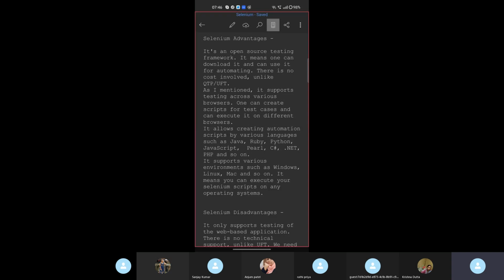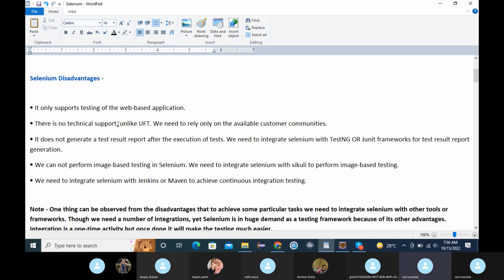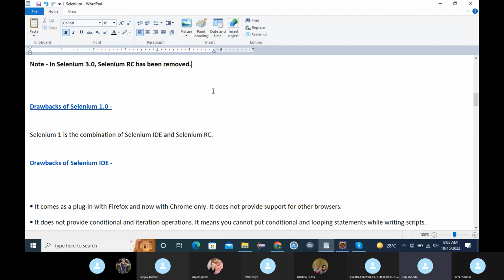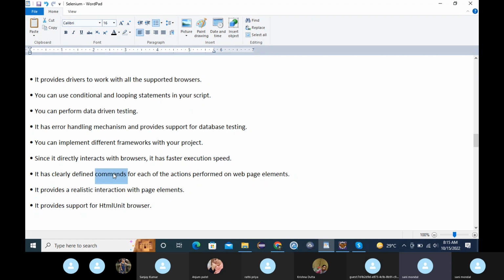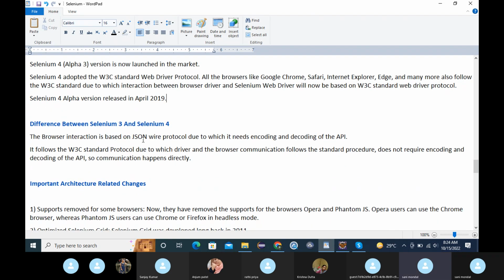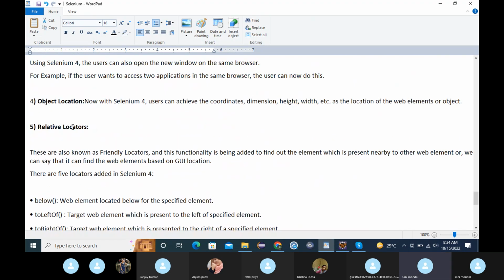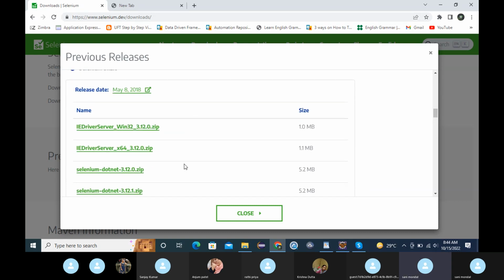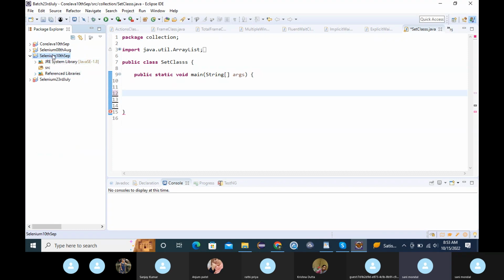Selenium Introduction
This video will help you to understand the concept of Selenium Introduction